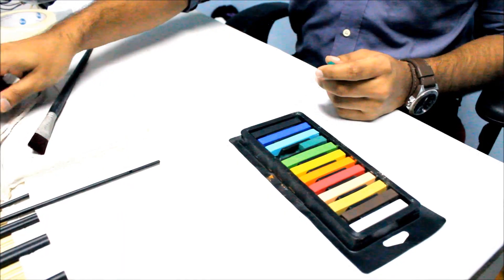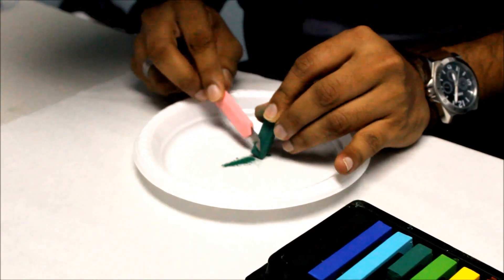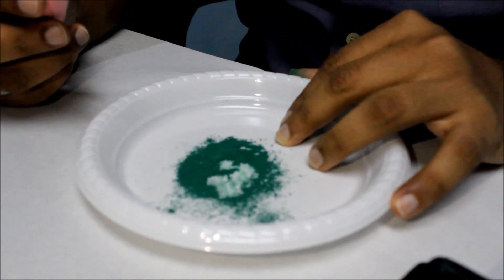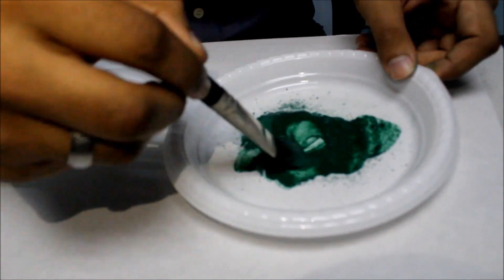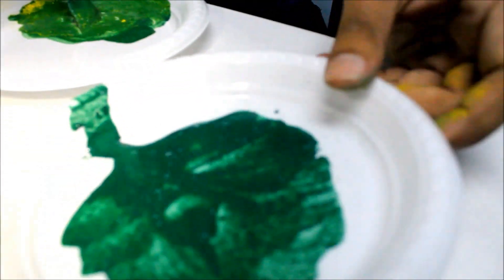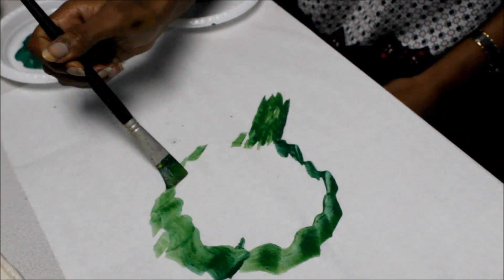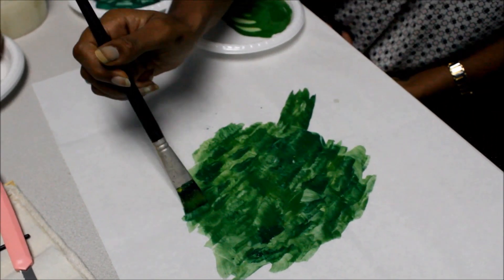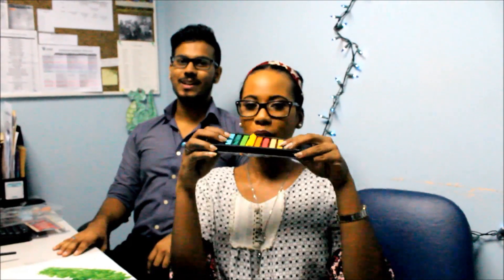How to make paint using chalk pastels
She Leaves a colab with Michael from The Artist's Way Blog.

Song: What you need - Baynk ft. Nika